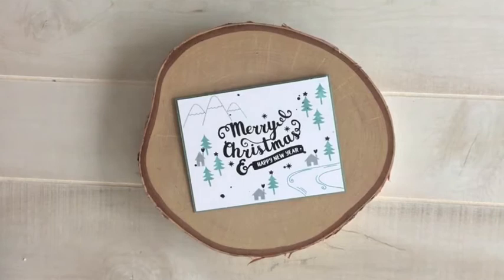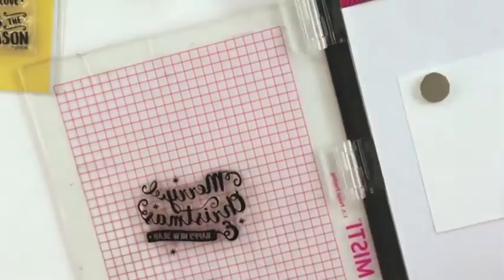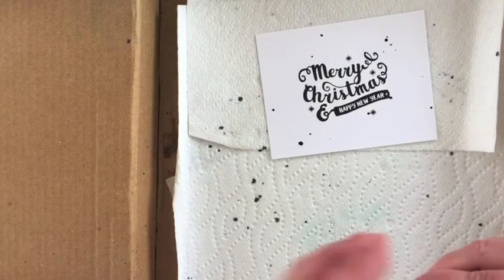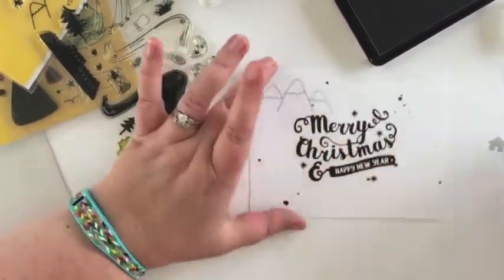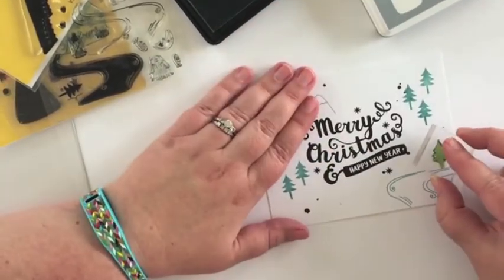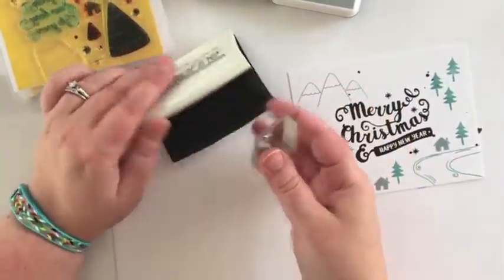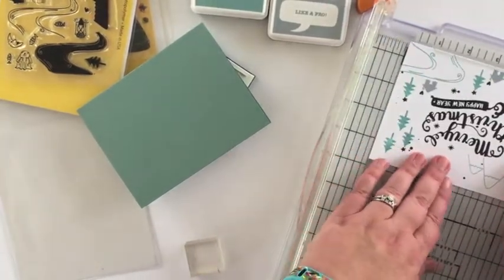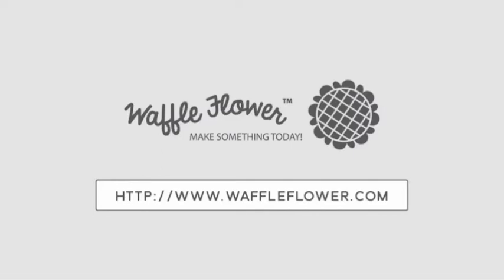TBT - Alpine Christmas Card by Katie Gehring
Katie here with another Throw Back Thursday.  Over the summer, my family and I spent time in the national parks.  We were able to see some amazing sights and features of nature, but being a paper-lover, I was charmed and enthralled by the guides, park maps and other bits of ephemera.  I wanted to see if I could create the look of a wintery map, so I did that using the Peace on Earth stamp set combined with the Riverside stamp set and A Homemade Christmas stamp set to made a Christmas Card with the feel of an Alpine village.  I hope you’ll watch my video to see how it all came together!